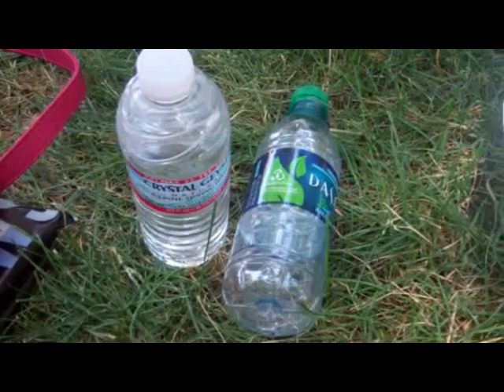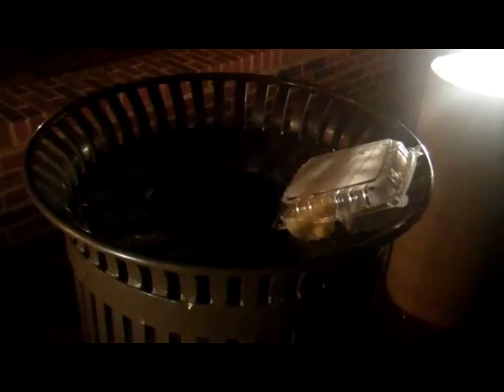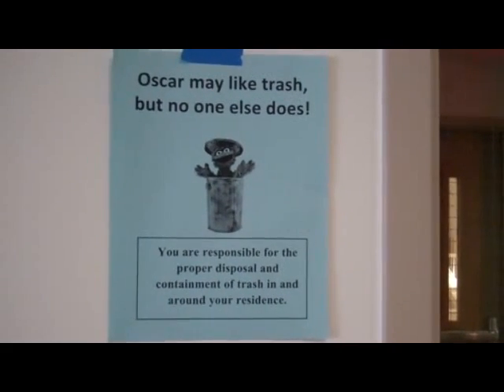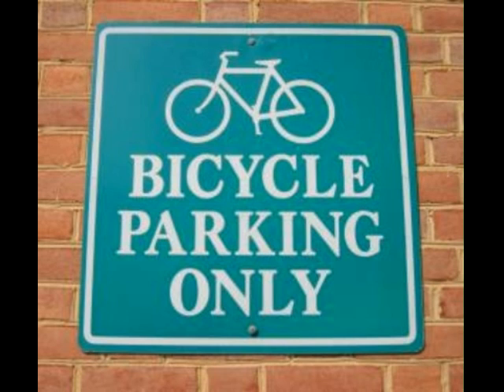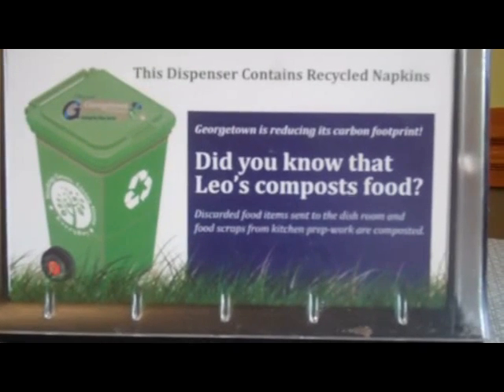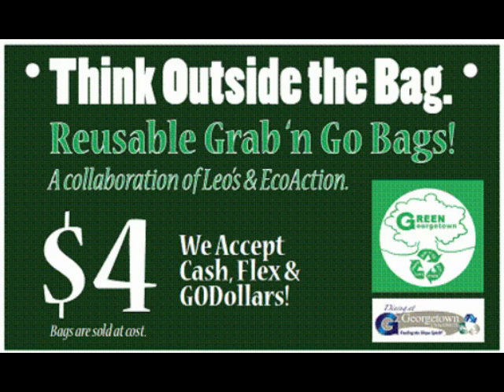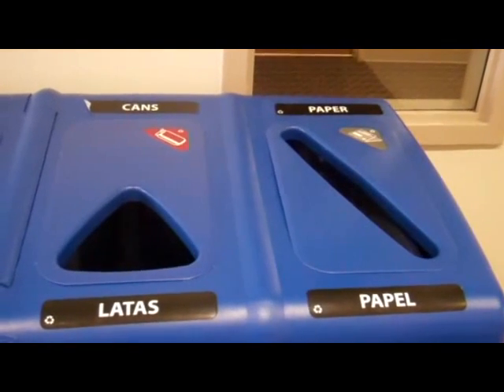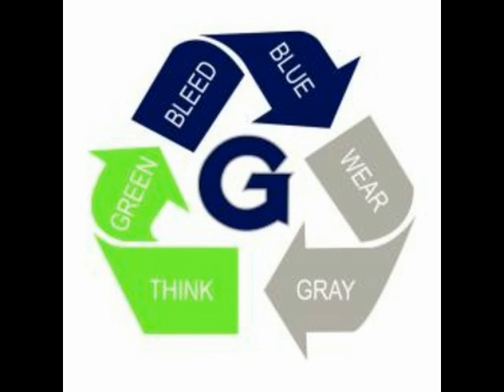Georgetown Goes Green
A secondary video made by Amy Currul. Not a main capstone video. Enjoy!